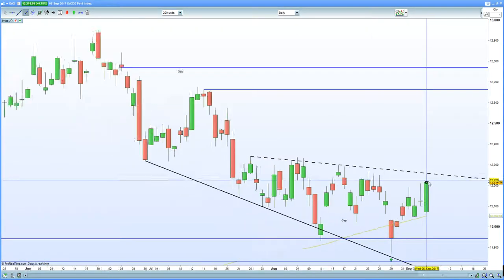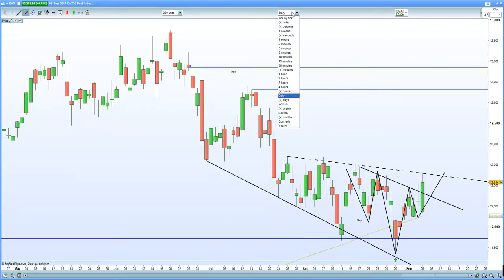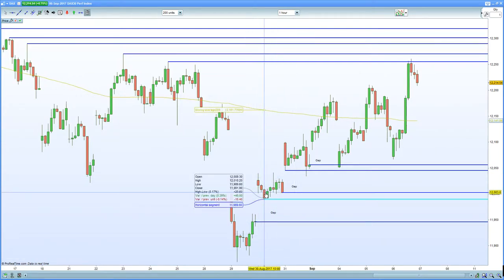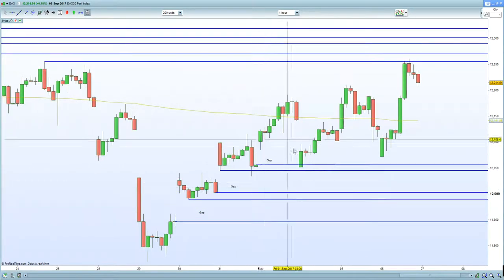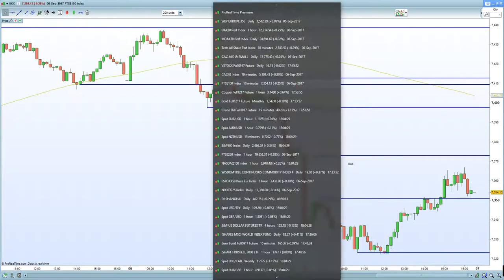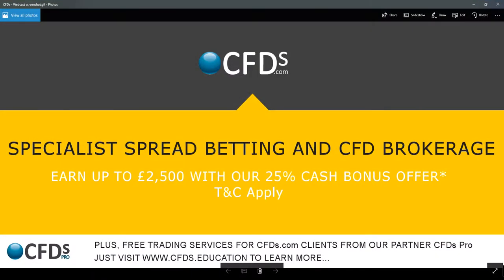FTSE 100 registers a bottoming tail . DAX 30 stellar performance prior to Draghi